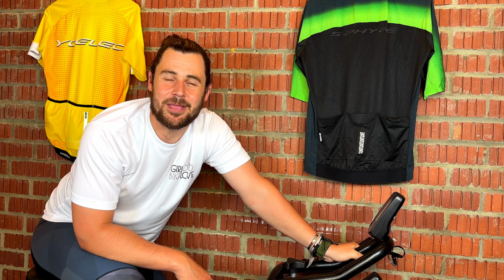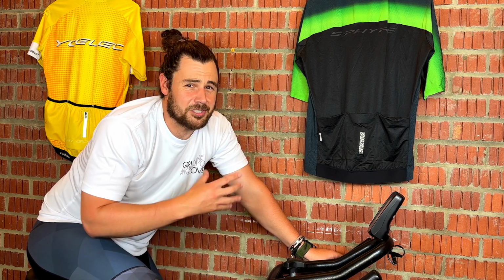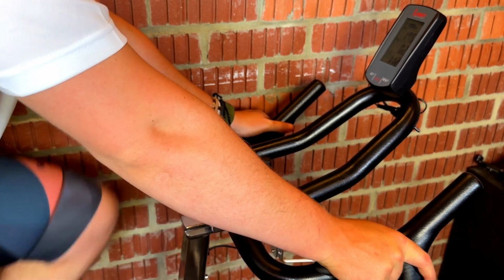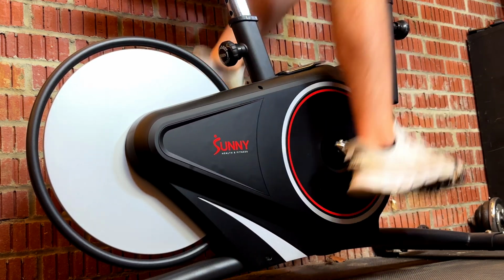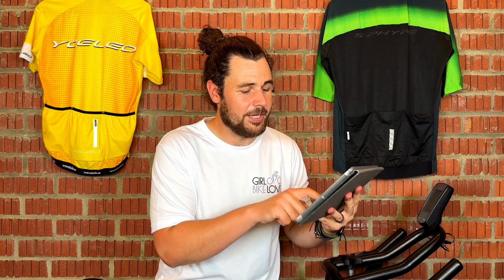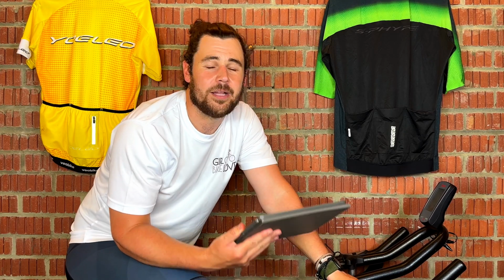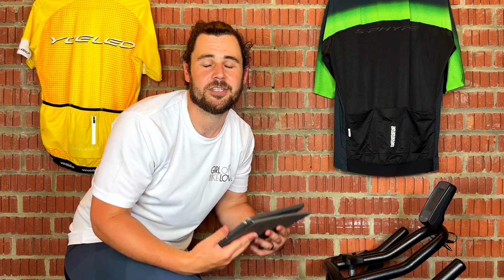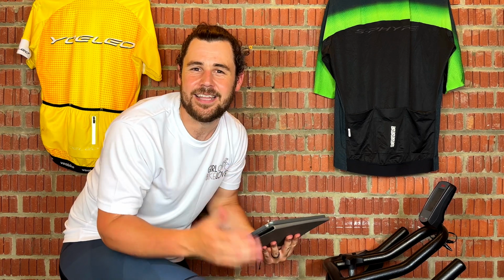Heart Rate Monitor On A Spin Bike: Everything You Need To Know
Indoor cycling is a great way to stay in shape and regularly challenge yourself mentally and physically. It’s a huge amount of fun, and you can use many accessories to improve the experience.

One accessory we recommend every indoor cyclist have is a heart rate monitor. They are a very valuable tool for tracking your work rate and fitness level. In this video, we're going to tell you everything you need to know by discussing;

What Is A Heart Rate Monitor?
Why Is A Heart Rate Monitor Useful?
How To Use A Heart Rate Monitor